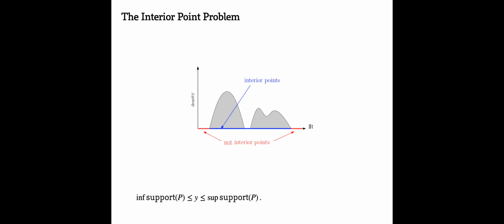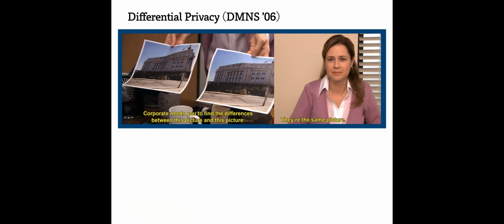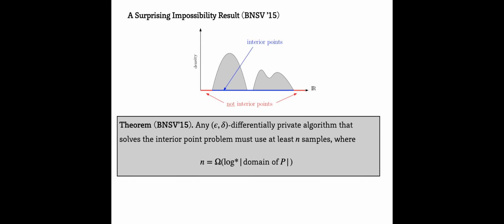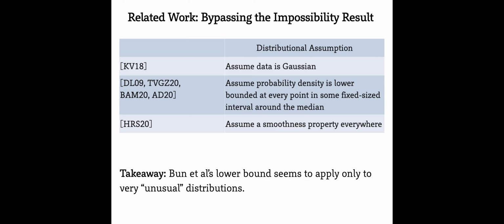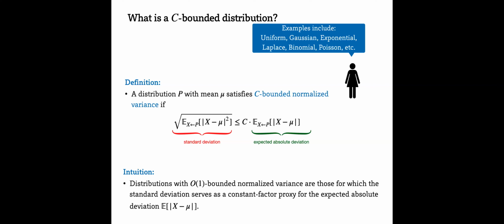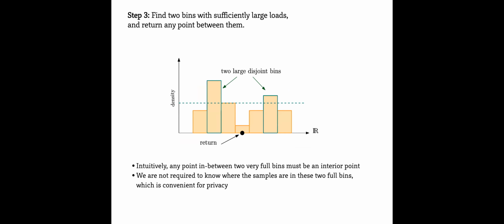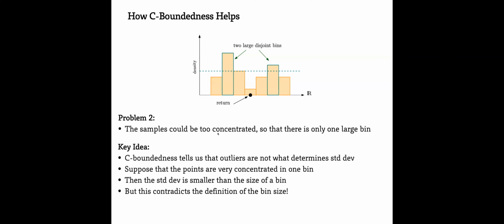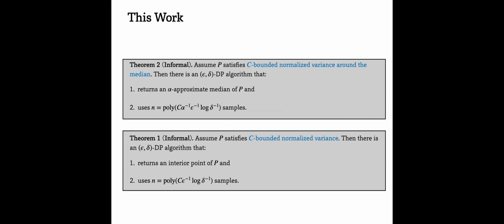Differentially Private Medians and Interior Points for Non-Pathological Data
15th Innovations in Theoretical Computer Science Conference (ITCS 2024)

Rose Silver (Northeastern University)
Maryam Aliakbarpour (Rice University)
Thomas Steinke (Google Research)
Jonathan Ullman (Northeastern University)